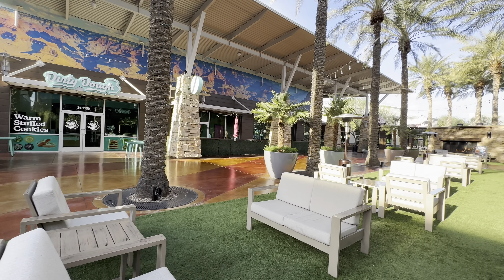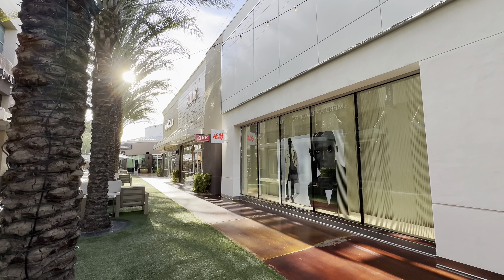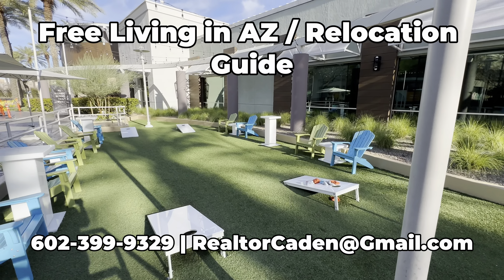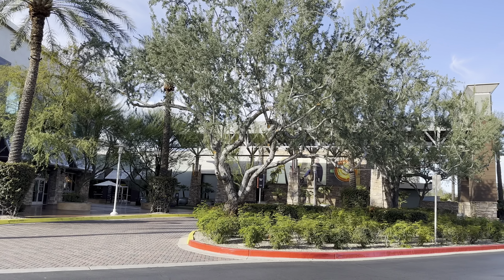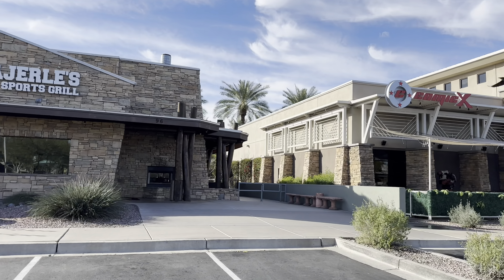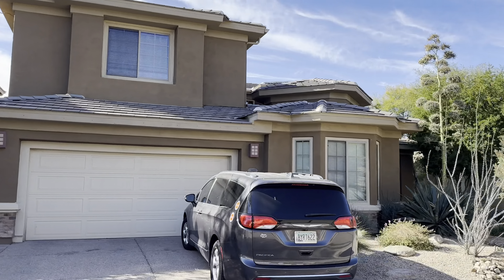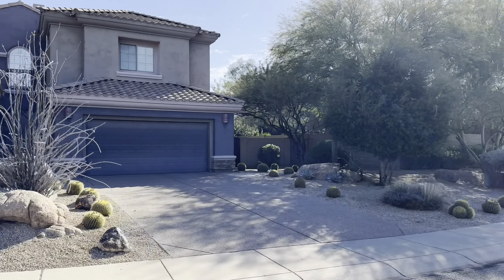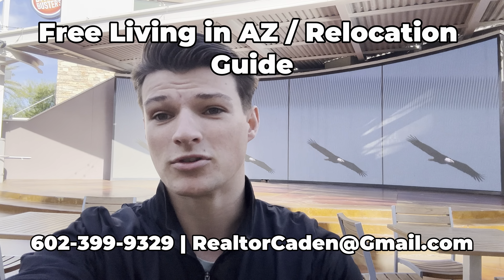Desert Ridge in Phoenix, AZ | Full Tour and EVERYTHING YOU NEED TO KNOW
I hope this video helped you learn everything you need to know about this area in Phoenix we call desert ridge. I have a FREE Living in Arizona/Relocation Guide, it goes over everything Arizona and gives relocation strategies if you are planning a move here, reach out and I will send it your way, , . New build homes, condos and townhomes in multiple price ranges, the area has a lot of living styles to choose from. My favorite parts about Desert Ridge is not only it's great location and proximity to highways and entertainment, but also it's great family focussed communities and environment.